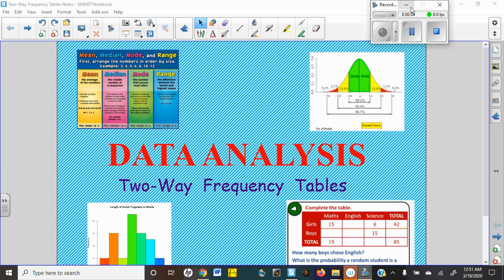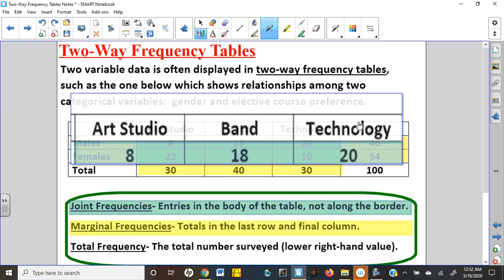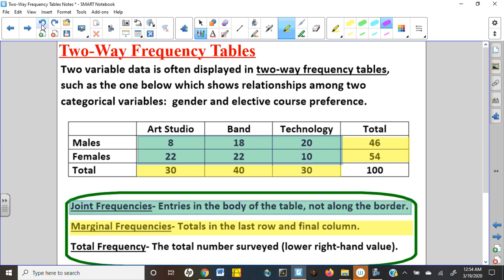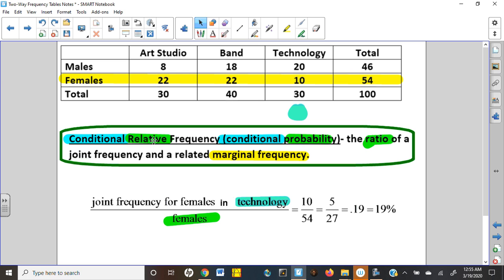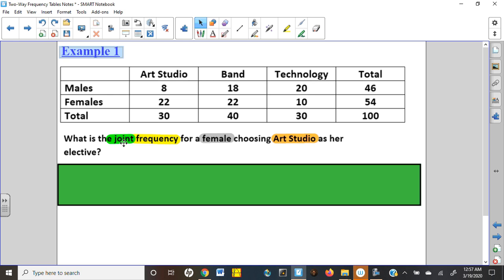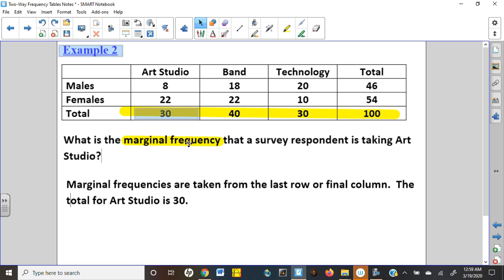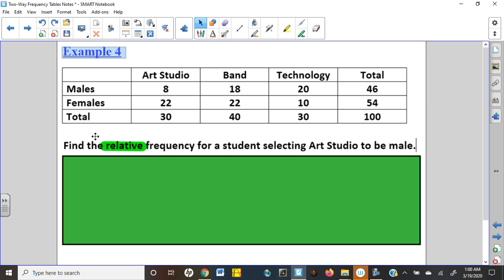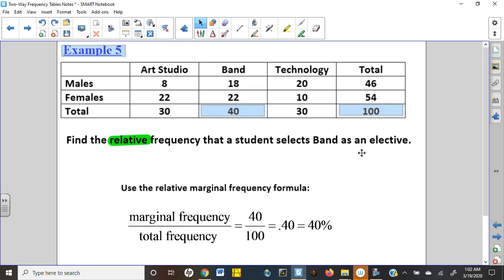Two Way Frequency Tables Lecture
There are always two ways... or three.  Or four.  But sometimes only one.